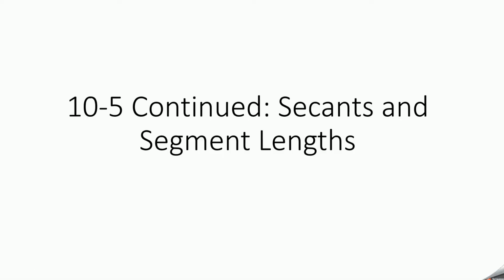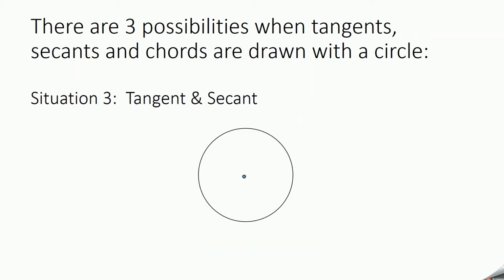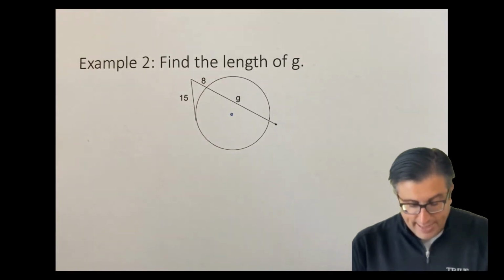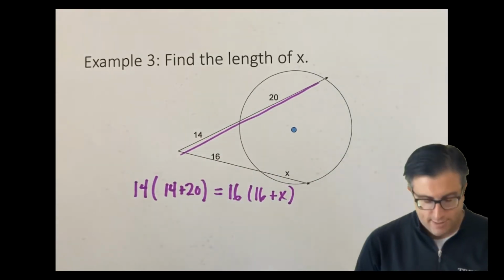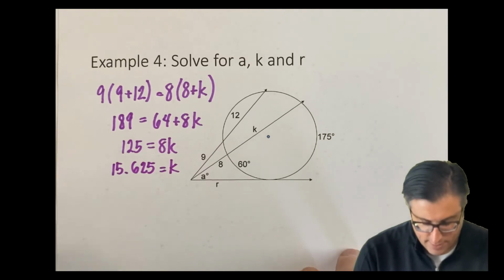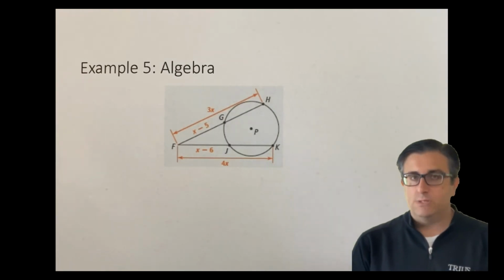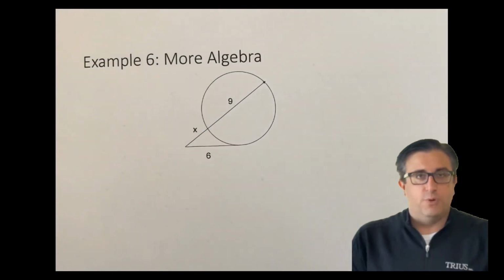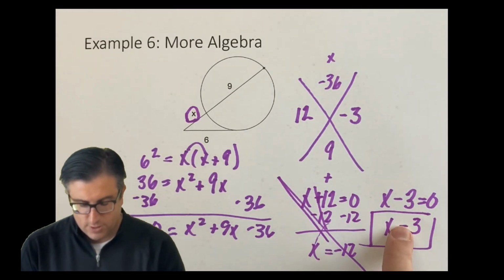Geometry- Section 10.6B- Secants and Special Segment Lengths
Review tangents and secants.  An introduction to the three special segment length formulas in circles.  Chord-Chord, Tangent-Secant, and Secant-Secant Formulas.